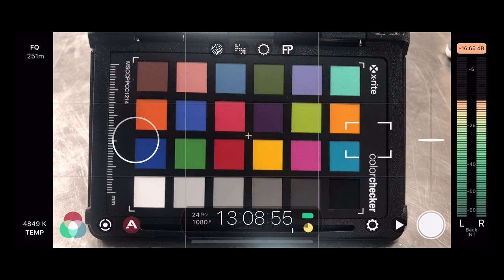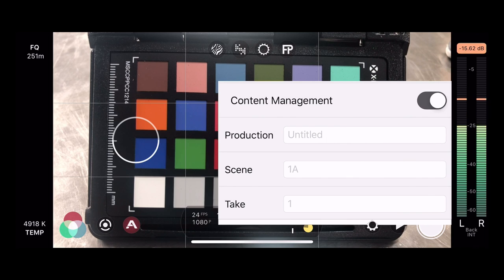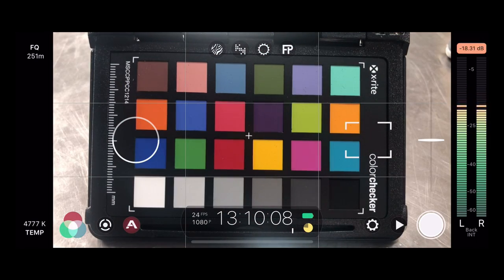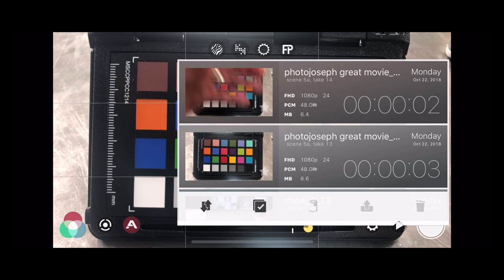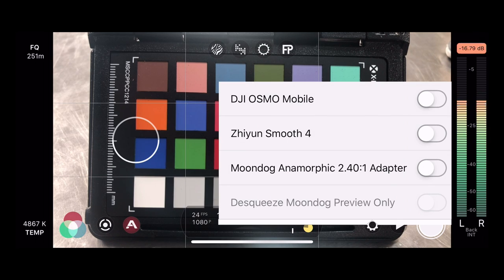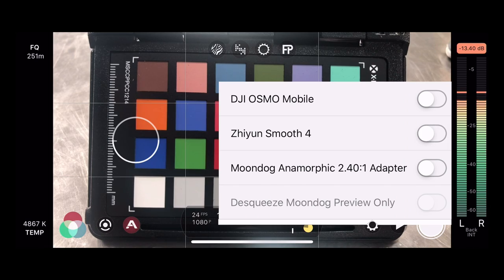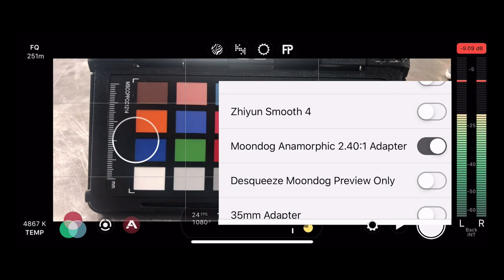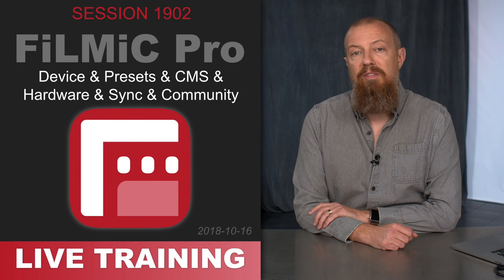SAMPLE: FiLMiC Pro; DEVICE & PRESETS & HARDWARE & SYNC & MORE! — PhotoJoseph's Live Training 1902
This is a SAMPLE of Live Training 1902, FiLMiC FiLMiC Pro; DEVICE & PRESETS & CMS & HARDWARE & SYNC & MORE!, available — head there to see the complete training.

Don't have FiLMiC Pro?

❓WHAT IS LIVE TRAINING ❓

Live Training is long-form top-to-bottom exploration and training on specific apps. Each session, usually around 45 minutes long, covers one aspect of an application. Some apps need only a few sessions, while larger ones may take dozens (and therefore months to complete). If you’re learning the program that we’re actively training on, join every week LIVE at 3pm Pacific on Thursdays (…usually) for FREE to enjoy the education and participate in the live chat. If you can’t make it, or you want to learn an app we’ve covered in the past (there are many!), join as a member and gain streaming access to the entire library of education.

If you have questions or requests, post them as comments here or feel free to tweet it to me